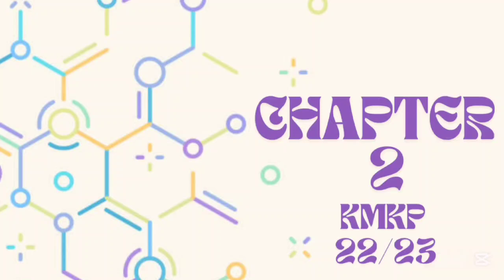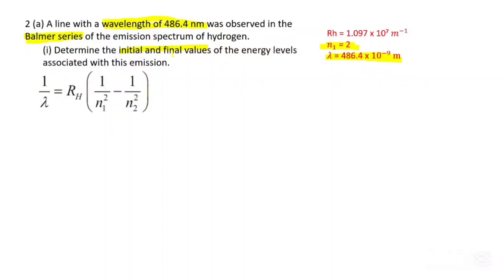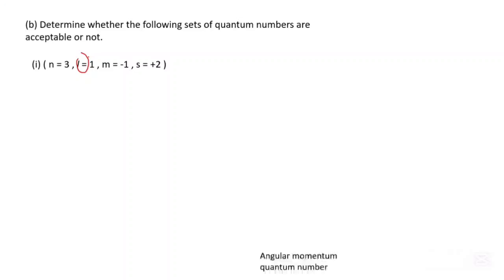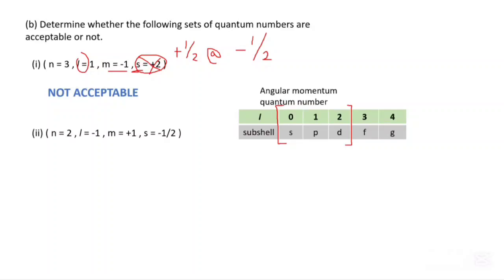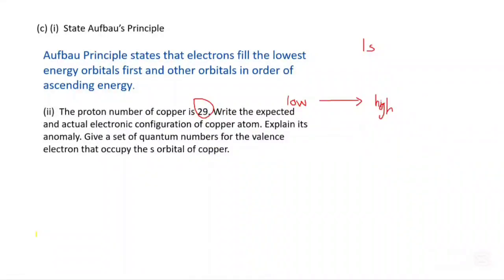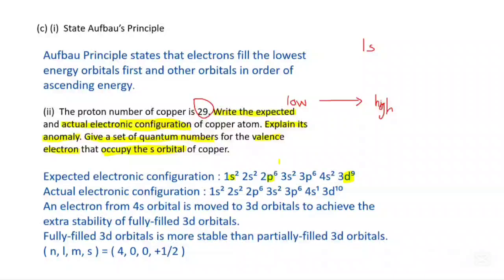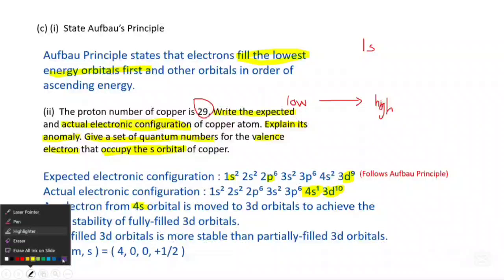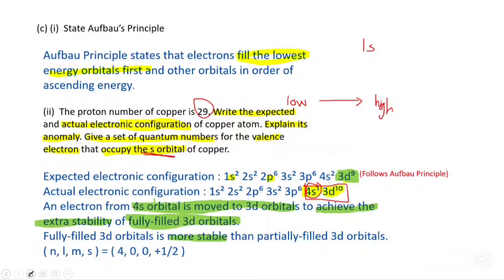CheMaTriQue | SK015 ATOMIC STRUCTURE | PRE-PSPM KMKP 22/23 | Q2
In this video, Reynukadevi A/P Tharman @ Lourdu Samy from M7T31, Batch 2024/25, demonstrates how to solve Question 2 from PRE-PSPM KMKP 22/23 on Atomic Structure . This video is part of the CheMaTriQue and PAL project, designed to assist students in mastering key concepts in chemistry.

Special thanks to the lecturers from Pahang Engineering Matriculation College for their contributions to the PSPM trial questions.

Question Source: Pahang Engineering Matriculation College